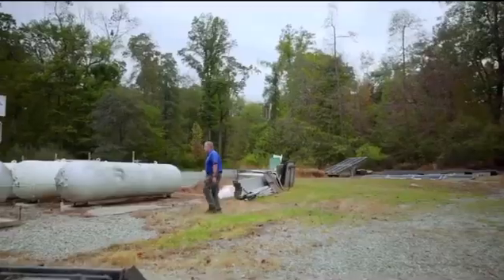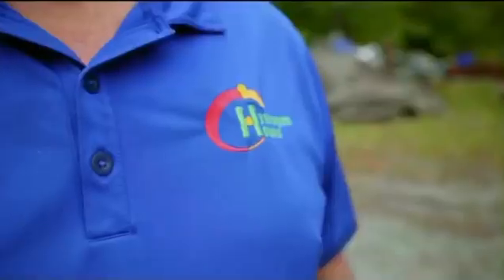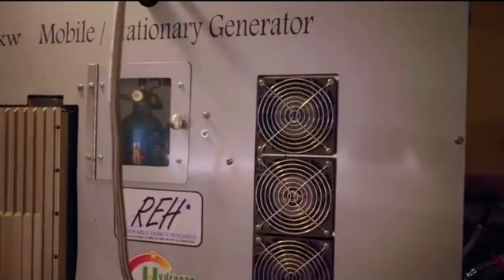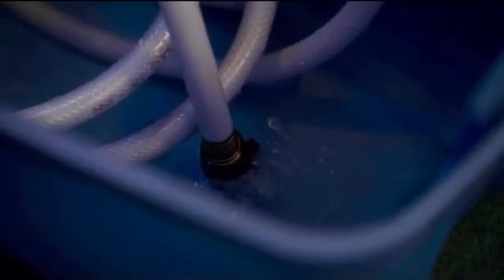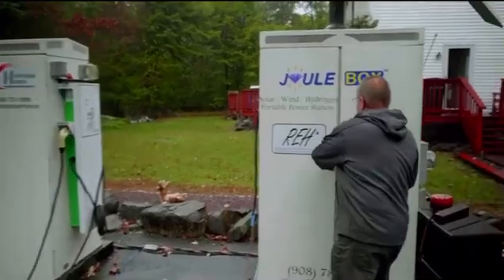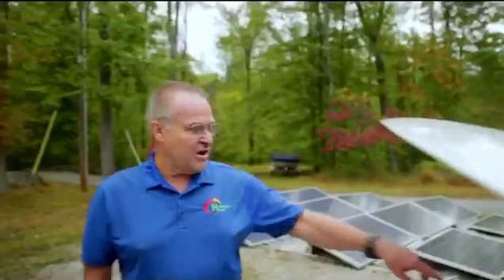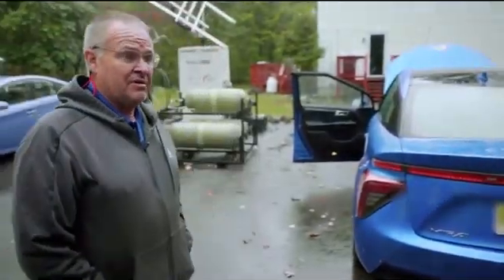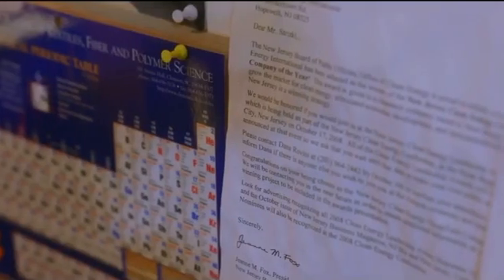Hydrogen House Project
Meet inventor and engineer Mike Strizki and and take a tour of his amazing hydrogen powered home. This house has been  off-grid since 2006, with  zero emissions except for pure water and oxygen.